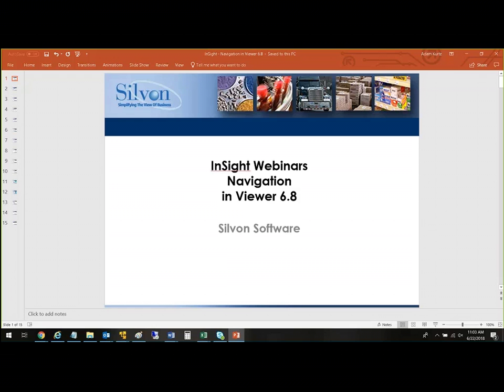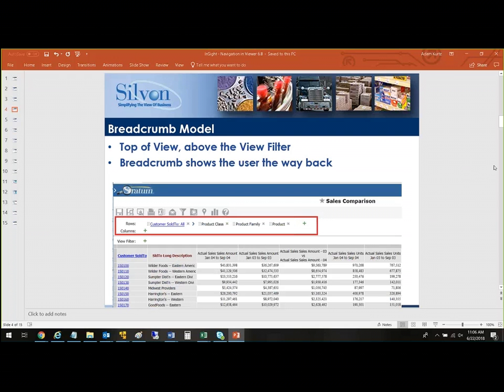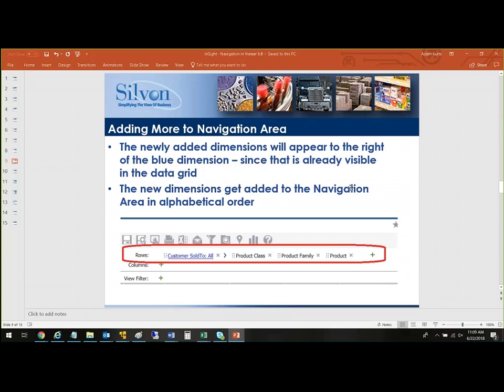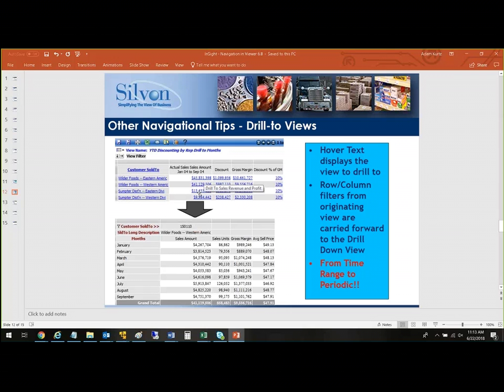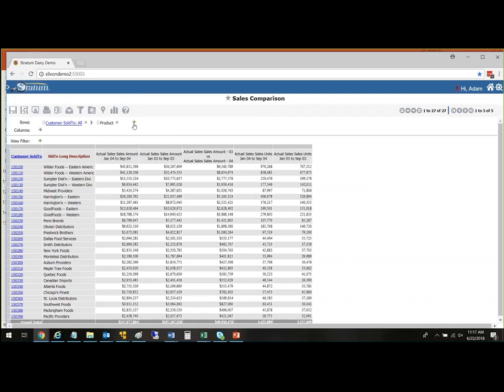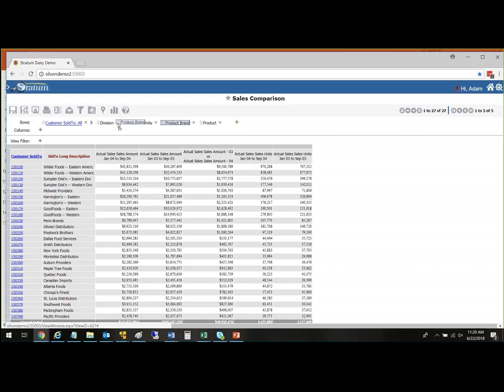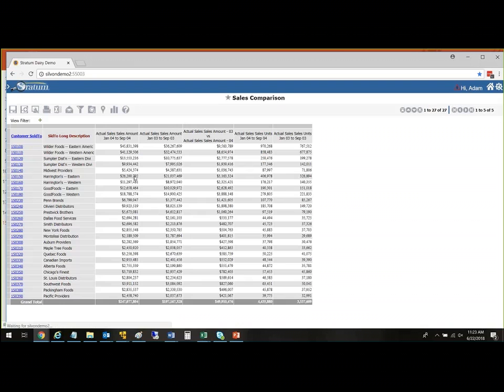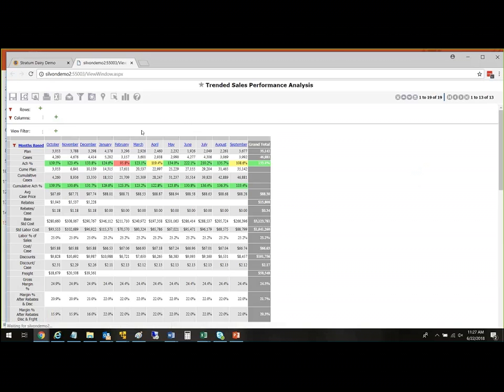INSIGHT Working With the New Navigation Options of Viewer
Silvon’s newest release of Stratum (V6.8) includes a number of really cool enhancements to help you get from point A to B faster in your exploration of data while gaining greater visibility along the way. During this session, we show you Viewer’s new Navigation Panel that’s both drill-enabled and drag and drop savvy. Join us and see how you can use the Navigation Panel to see not only what data’s active in a view, but what’s available for you to access; to easily switch from analysis to editing; add levels to a view in a pinch; and customize the order of your data simply by dragging and dropping it where you want it!